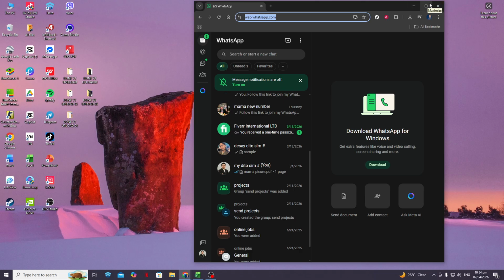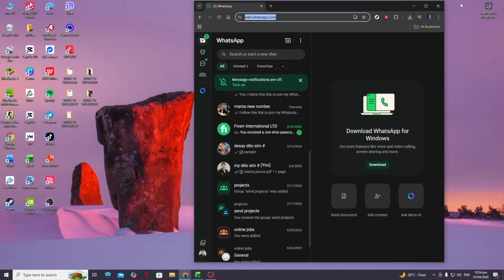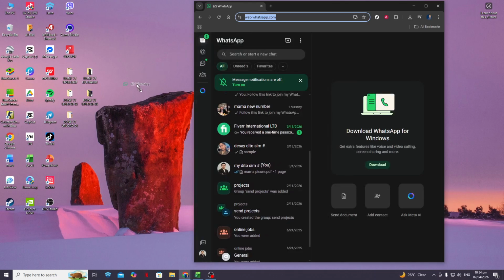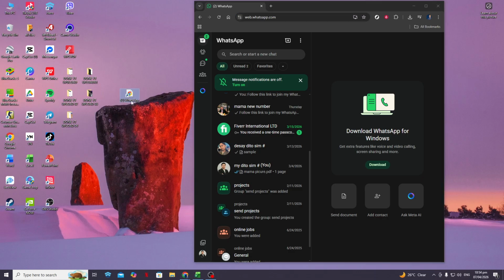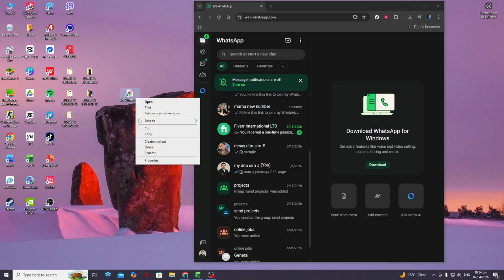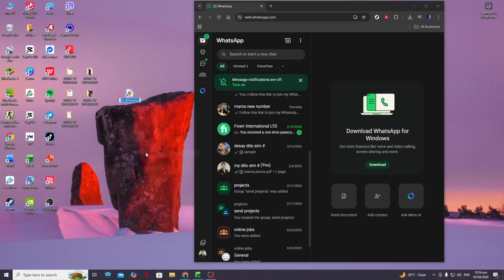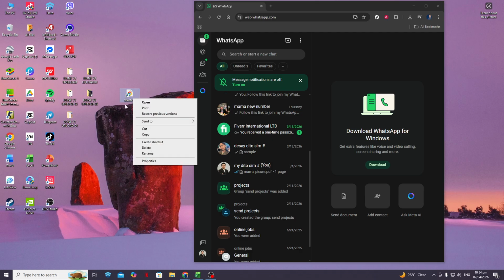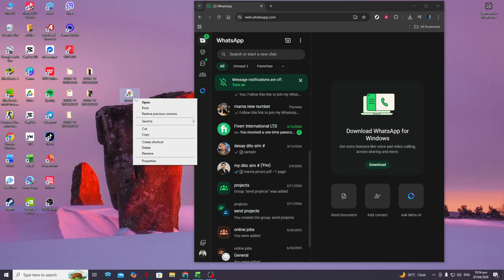How to create a desktop shortcut to a website (Latest Update)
How to create a desktop shortcut to a website

In this tutorial, you’ll learn how to create a desktop shortcut to a website using Google Chrome and Microsoft Windows. This allows you to open your favorite websites instantly with just one click directly from your desktop.

I’ll guide you step-by-step on different methods, including using Chrome’s “Create Shortcut” feature and manually creating a shortcut through Windows. You’ll also learn how to customize the shortcut icon and name for a cleaner and more personalized desktop.

By the end of this video, you’ll be able to access any website quickly without opening your browser first.